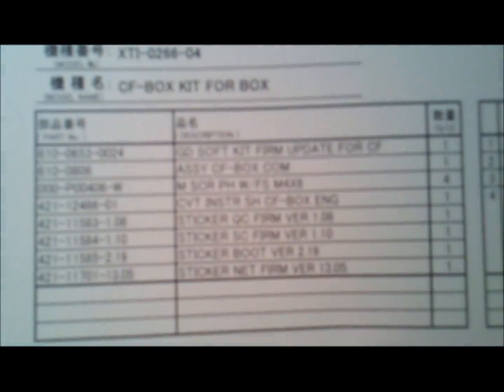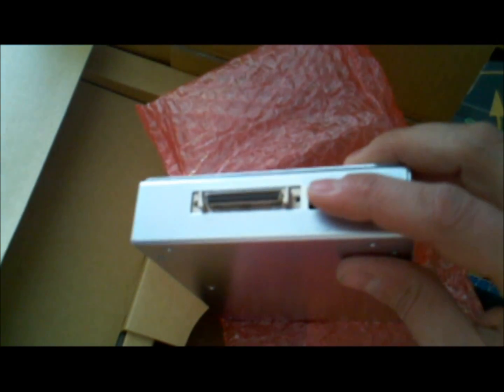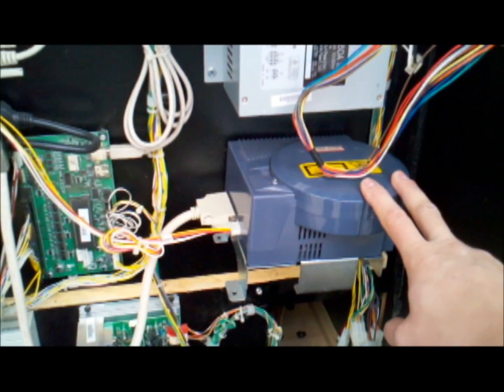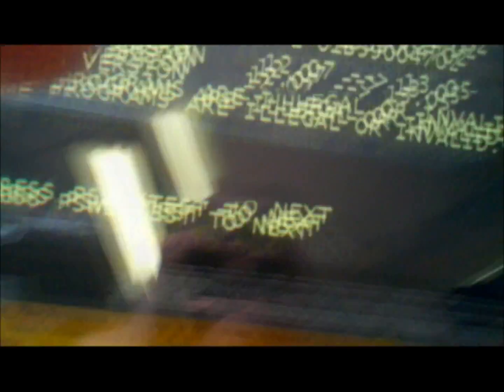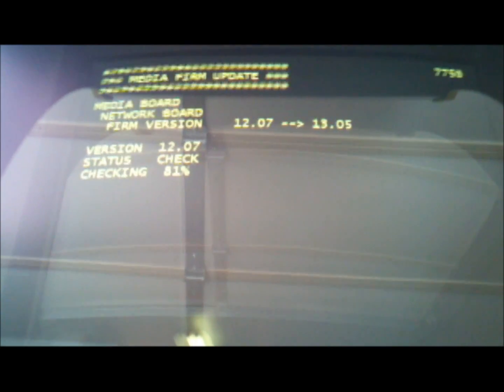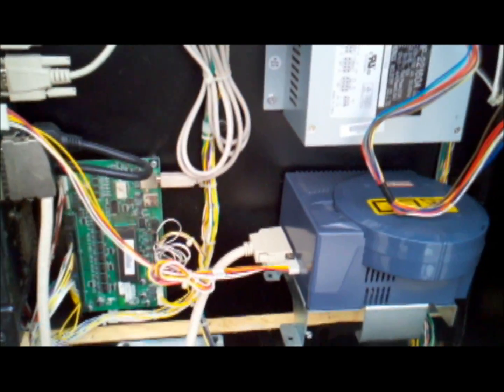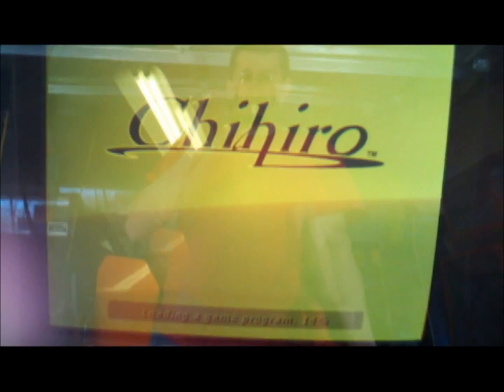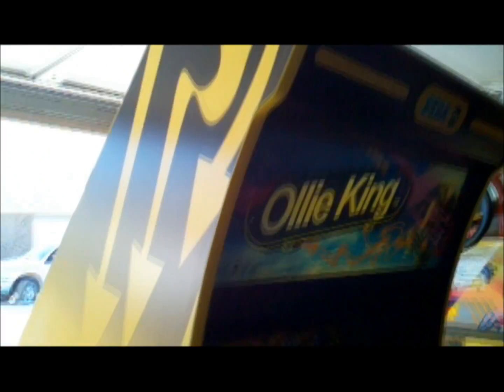Sega CF Upgrade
In this video, I install Sega's Compact Flash upgrade in my Ollie King cabinet. This kit replaces the proprietary optical drive with a solid state solution or increased reliability. Another benefit is a great reduction in load times.